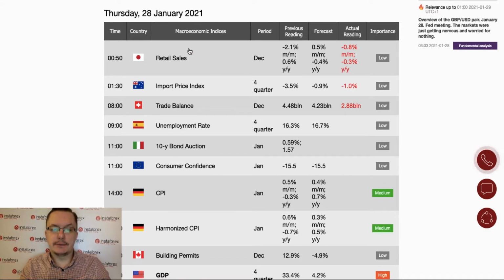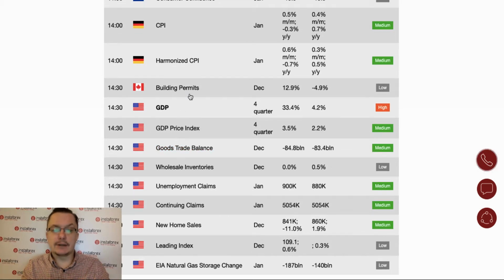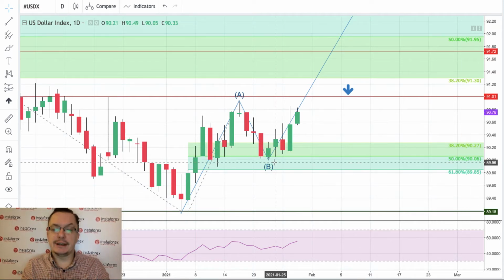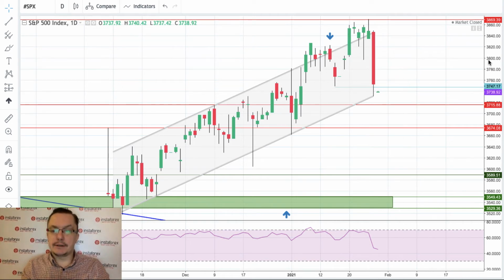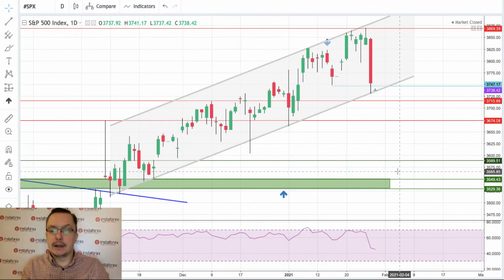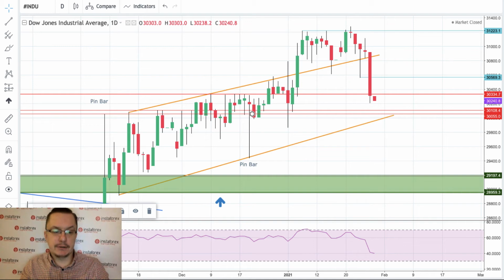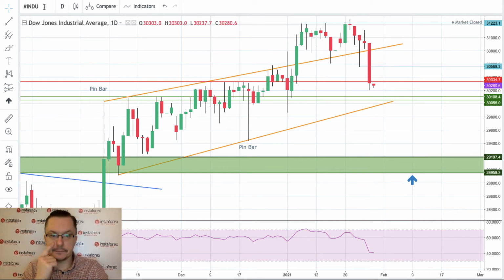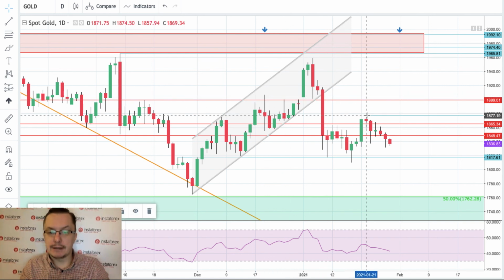Forex forecast 01/28/2021 on SP500, DJIA, Gold and US Dollar Index from Sebastian Seliga